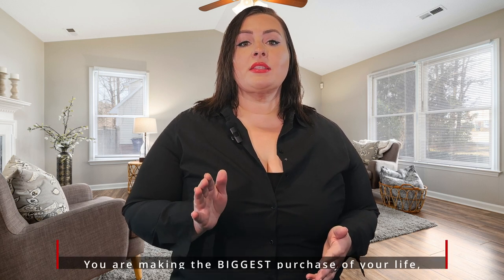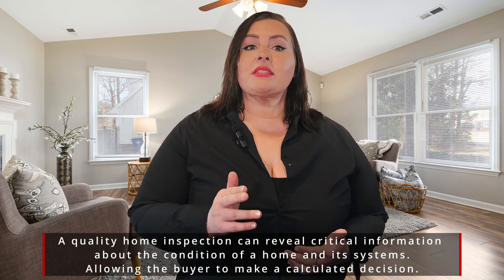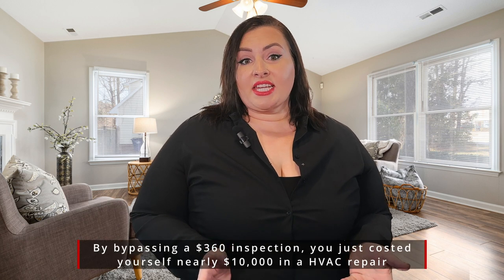Stern Market Minute: Risk When You Waive Inspections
As one of life's biggest investments, purchasing a home can be a daunting process. Taking shortcuts in this arena can lead to consequences that are not just costly but will also have an impact on the overall quality of life that you'll enjoy while in that home. Given this reality, it is absolutely essential that you consider whether or not to do a full-scale inspection of the property in question, as overlooking specific details could lead you into uncharted territory.

Nevertheless, it is a known fact that even for those who do opt for an inspection, sometimes they might be tempted to waive some key elements for a variety of reasons, including delivery timelines or on the face of it, what might seem like a good deal. However, this approach almost always comes with hidden risks which might manifest later on bringing with them unforeseen expenses or even the possibility of a breakdown in the very foundation of your investment.

So what are the risks of waiving an inspection? And how best can you ensure that what lies beneath the surface meets your expectations?

Tune in to today's Stern Market Minute and let's explore these vital topics and more with experts in the field who will share valuable insights and practical tips to help you navigate through this important process with confidence and clarity. With our guidance, you'll be able to steer clear of potential pitfalls and ensure that your home purchase delivers on its promise of being one of the most significant investments you'll ever make.

Looking to sell your Salt Lake City area home?

The Stern Team
KW Salt Lake City